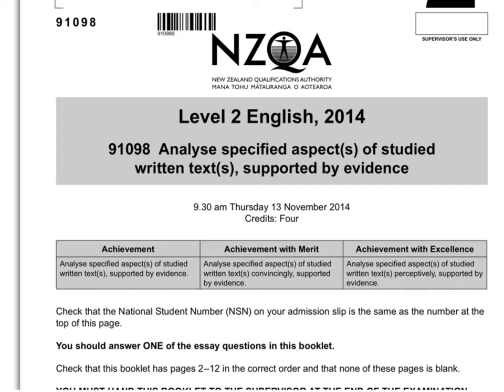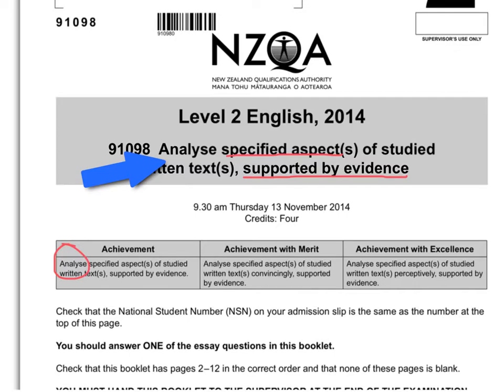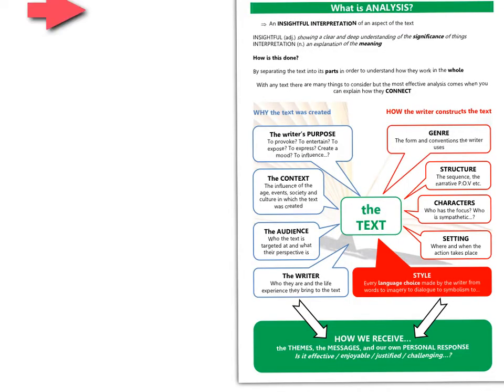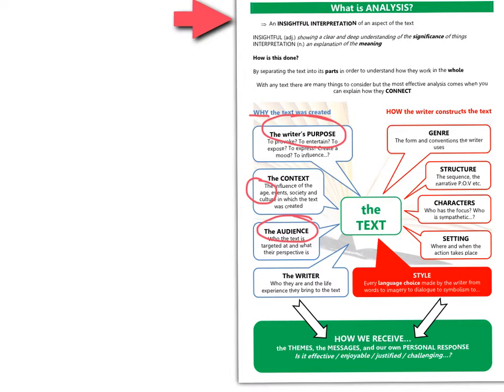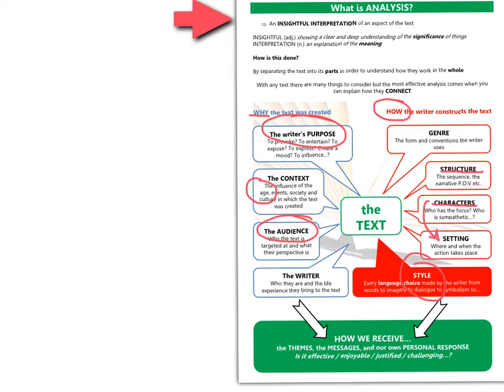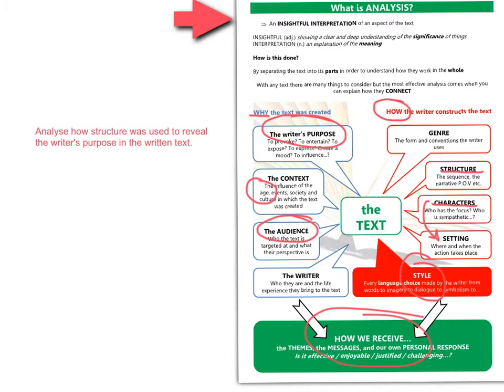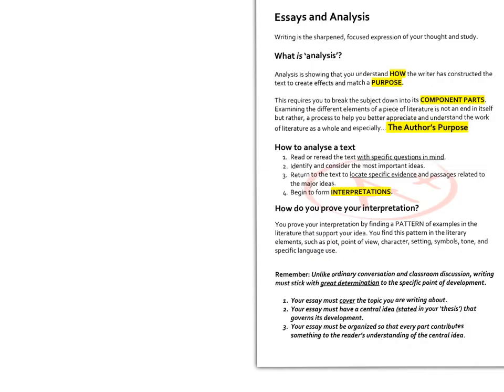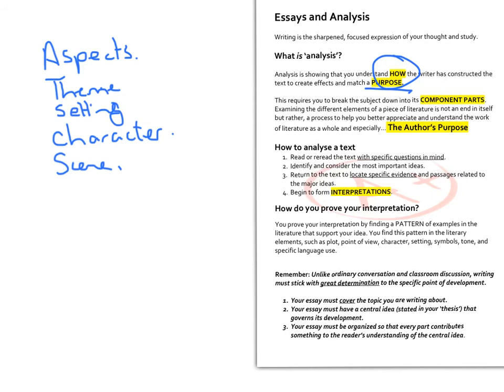Level 2 Analyse text